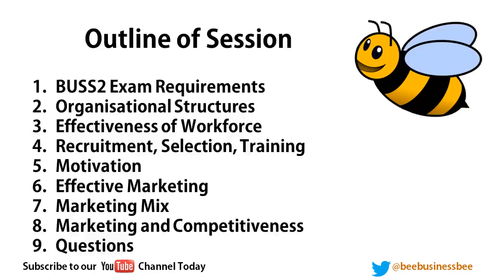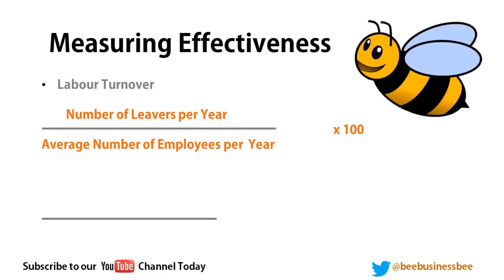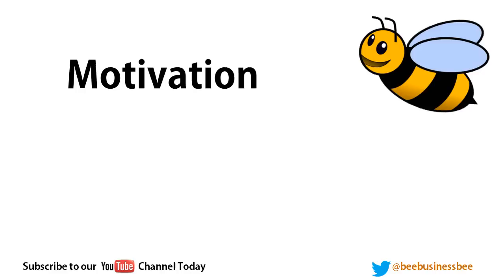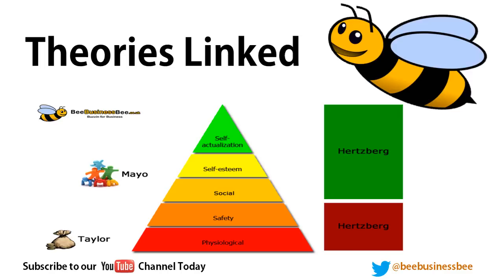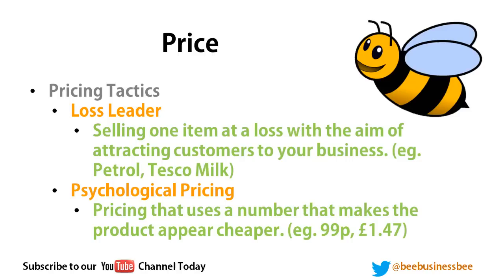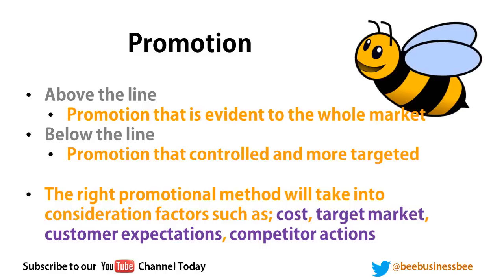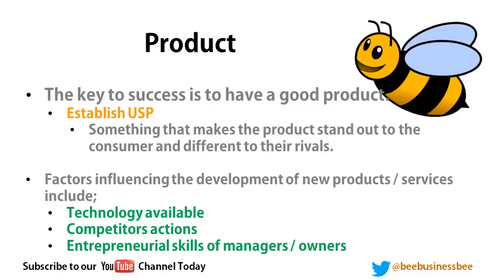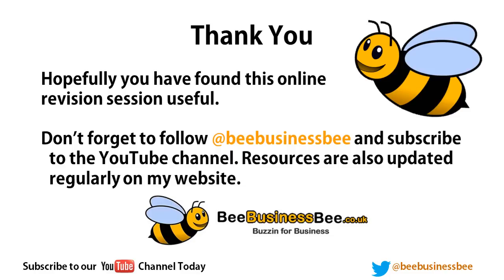AS Level Business Studies AQA BUSS2 Revision Session (Part 2; Marketing & Human Resources)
Join BeeBusinessBee in this 2nd Part of the AQA BUSS2 Business Studies revision material. This session focuses on marketing and human resources areas of the course.

You could use these on their own or take notes as you watch them. All designed in the BeeBUsinessBee format of keeping the content prompt and to the point.